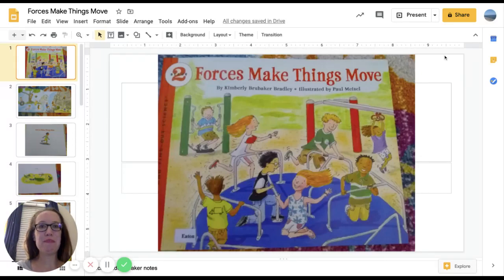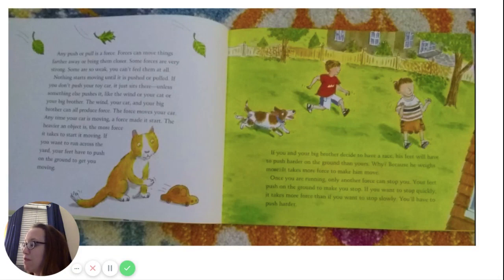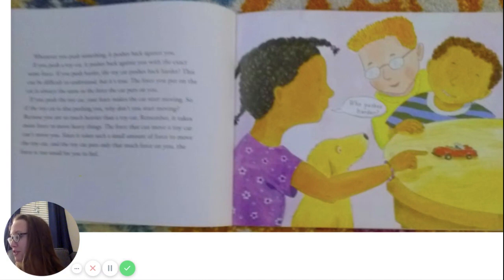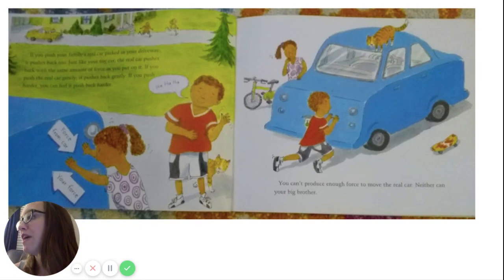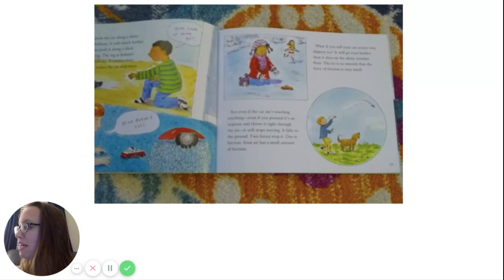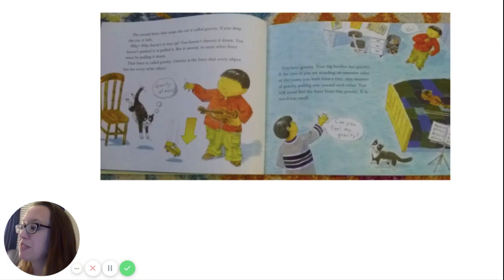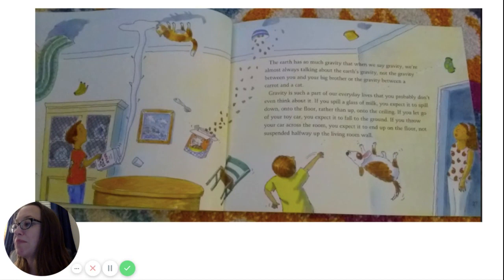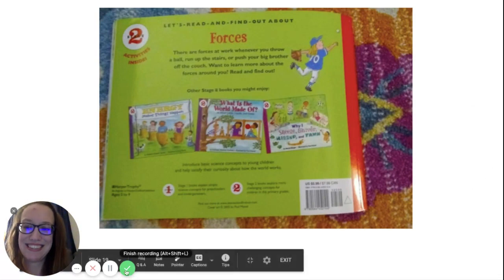Forces Make Things Move Read Aloud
I read aloud Forces Make Things Move by Bradley and illustrated by Meisel.